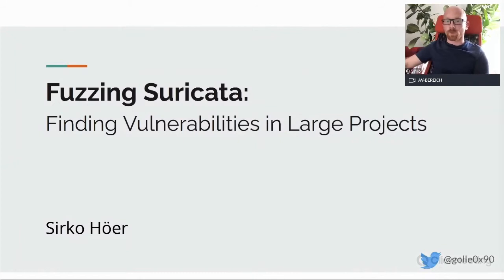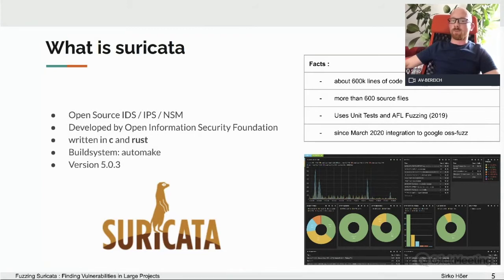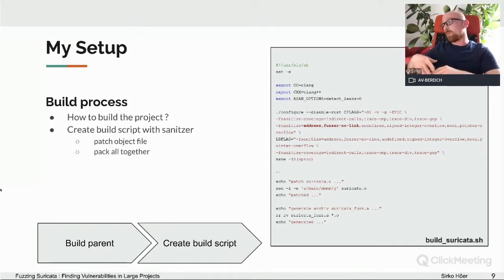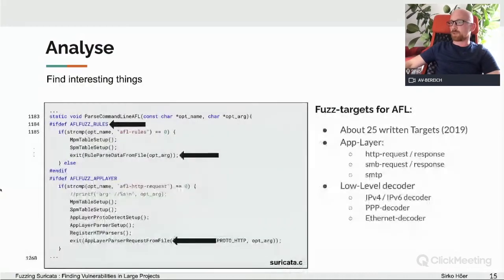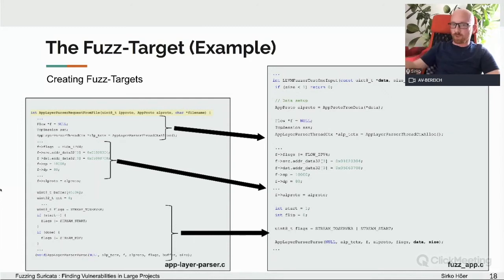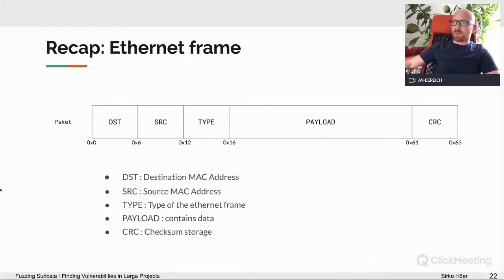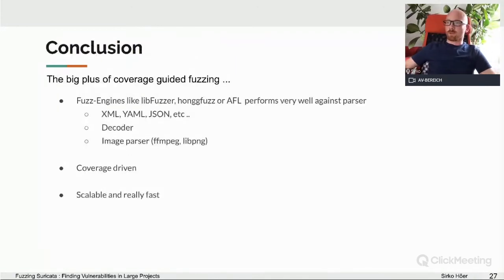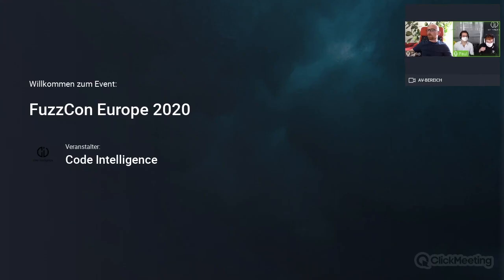Sirko Höer: Fuzzing Suricata - Finding Vulnerabilities in Large Projects @FuzzCon Europe 2020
Get free access to all presentations and slides from FuzzCon Europe 2020

Sirko Höer is a Vulnerability Expert at the German Federal Office for Information Security. He gained his experience in the field of fuzzing doing cybersecurity in the military-industry, but also at Code Intelligence. During his time at Code Intelligence, he tested the open source program Suricata.

Presentation topics:
- Methodology of Fuzzing Projects
- The setup
- Analysis
- The Fuzz Target
- Which bugs were found?

If you want to become a fuzzing expert yourself, go to our Fuzzing Academy and start right now. Our courses consist of videos, quizzes, practical examples and much more.